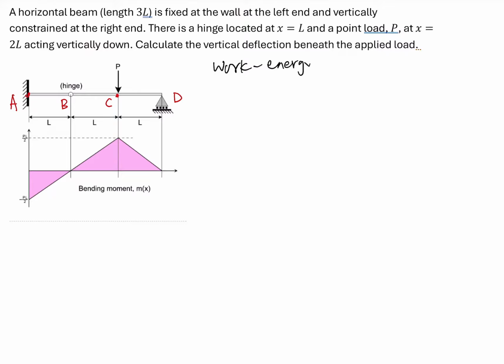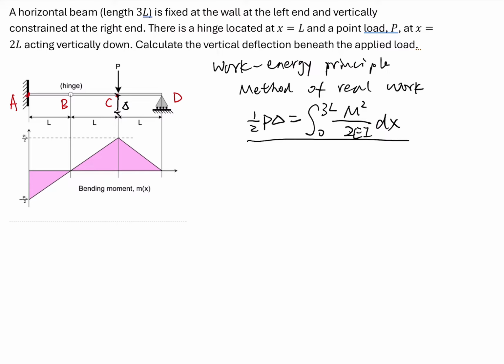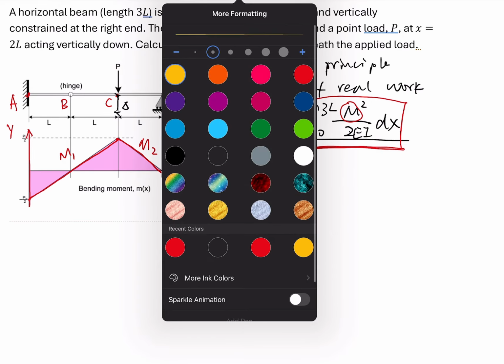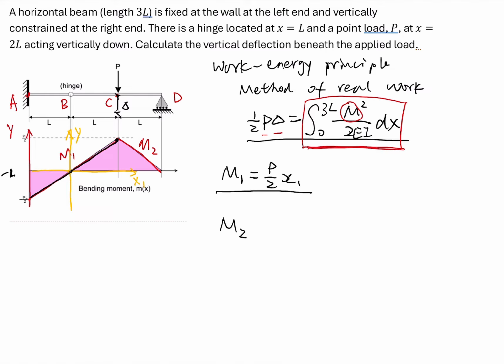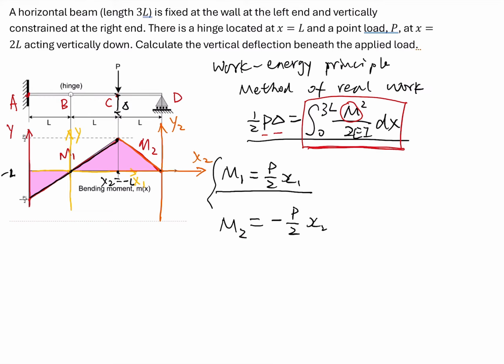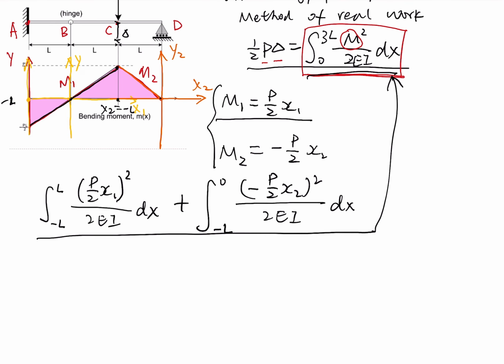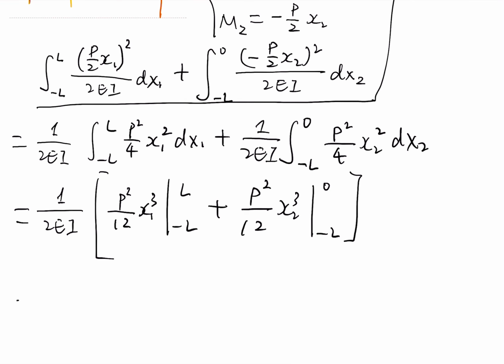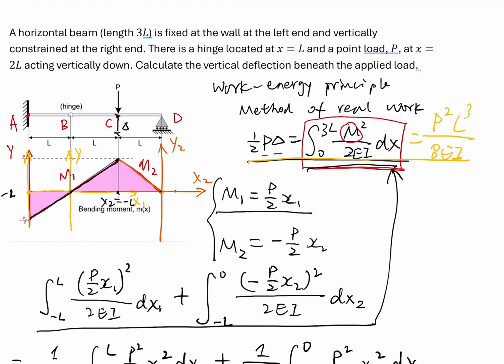Beam deflection using work-energy principle